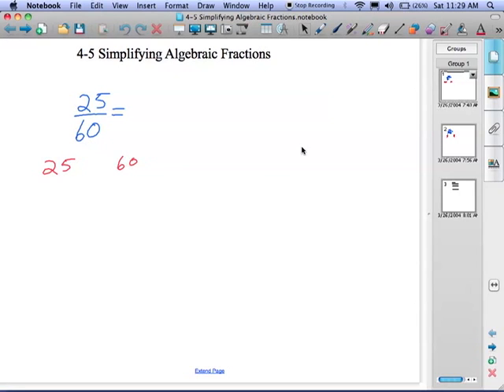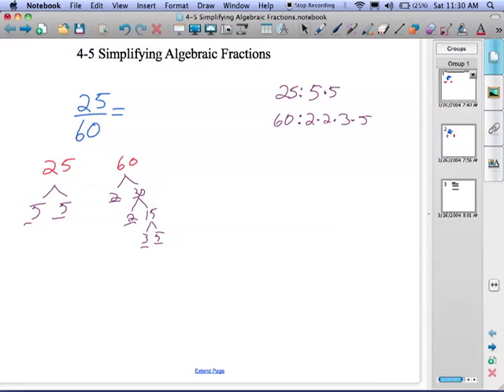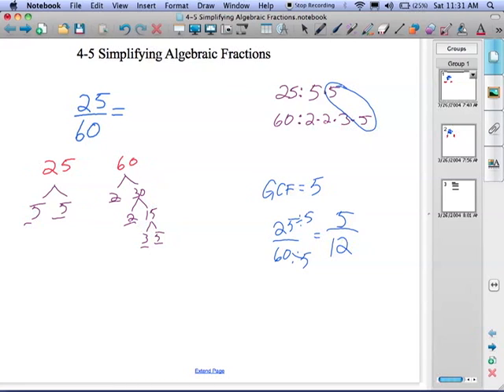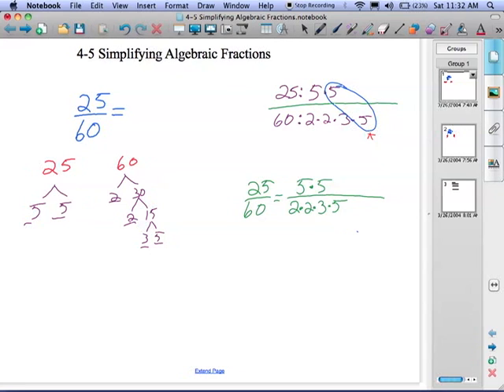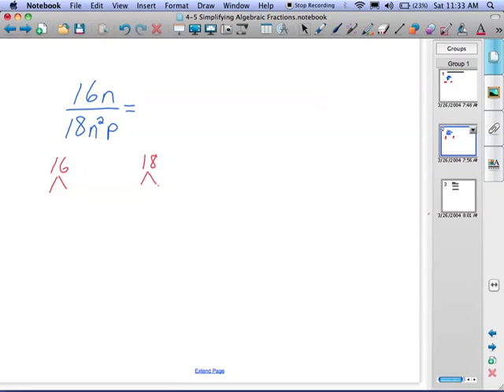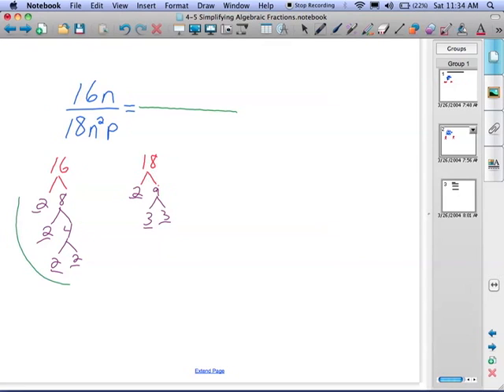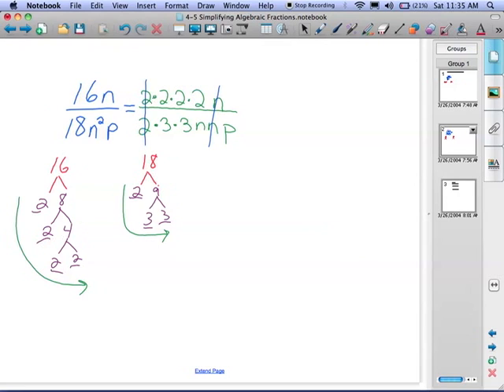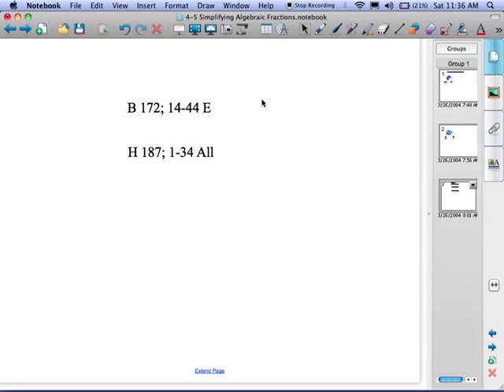4 5 Simplifying Algebraic Fractions